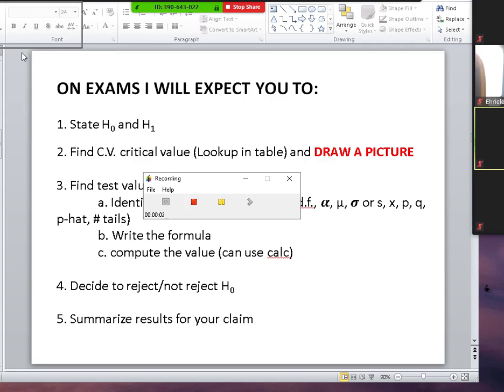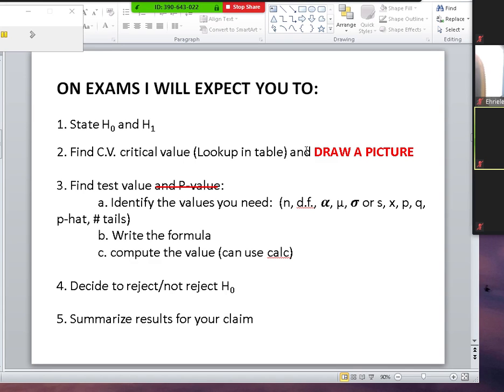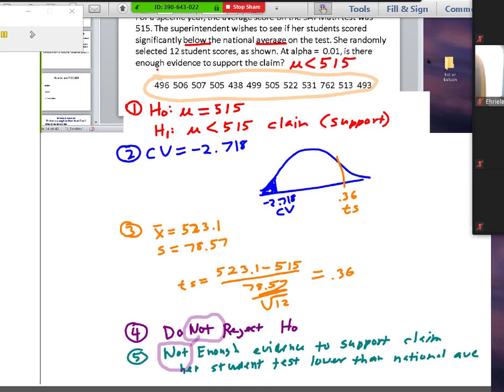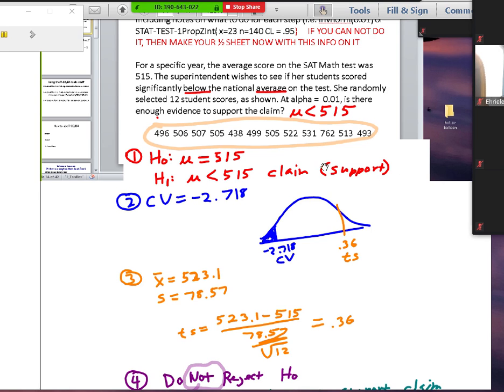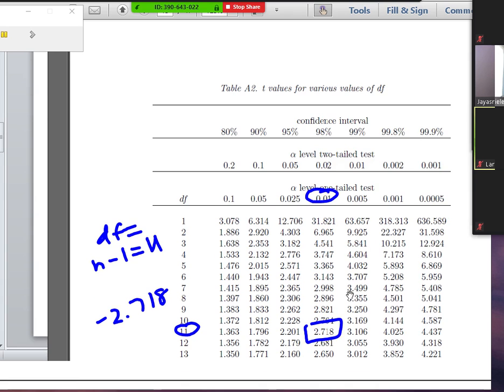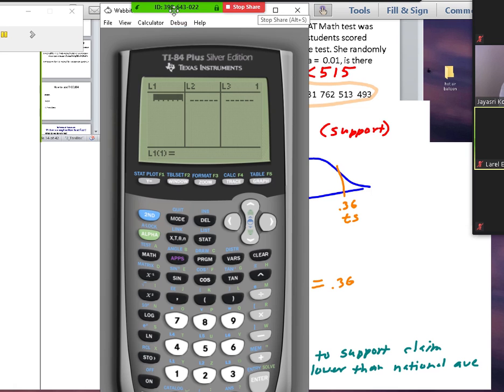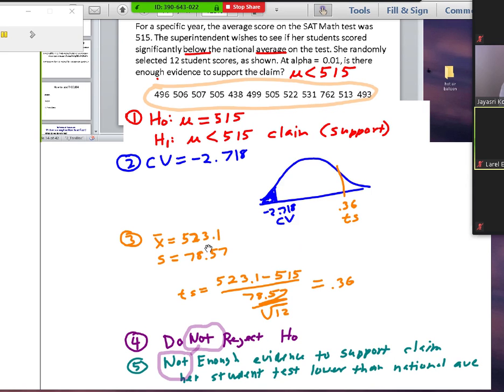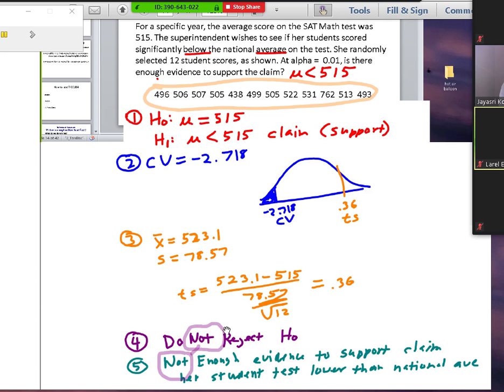9 1 eve part 2